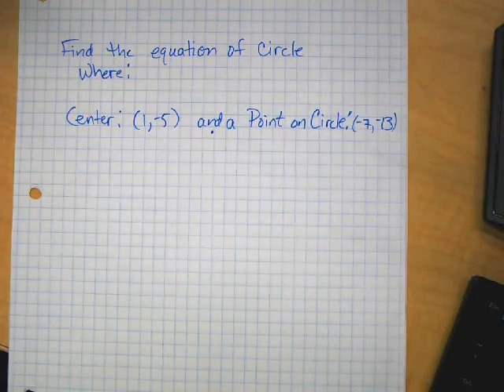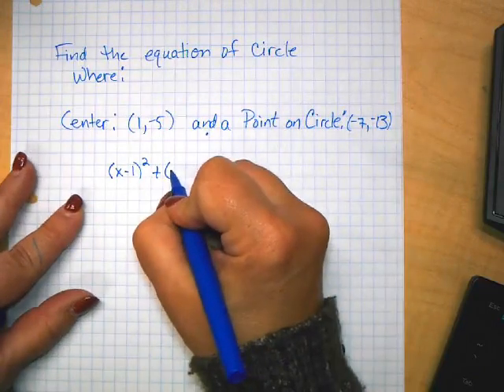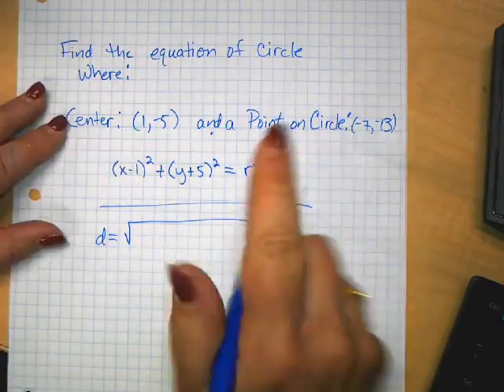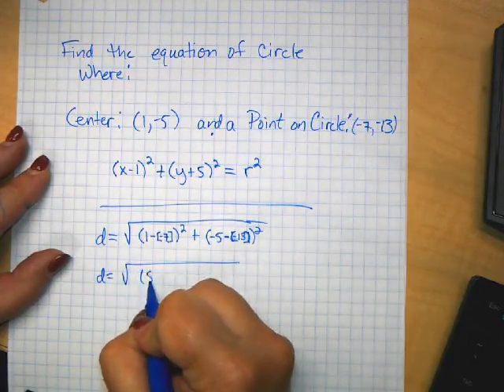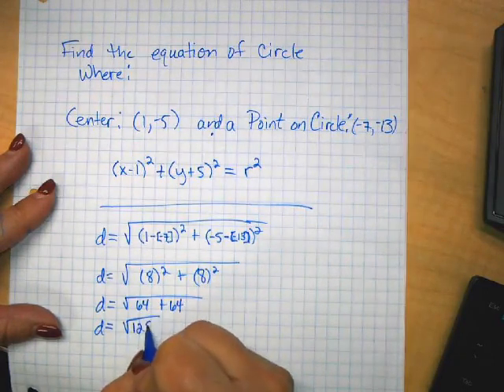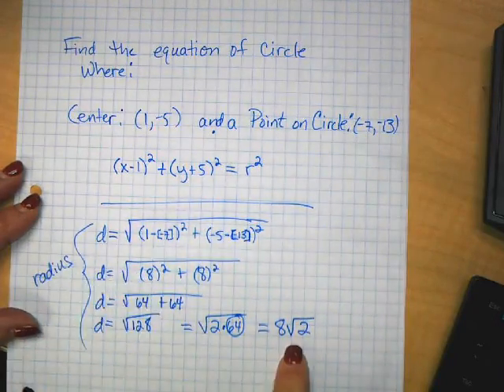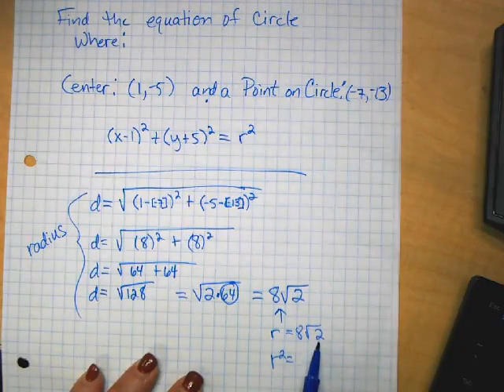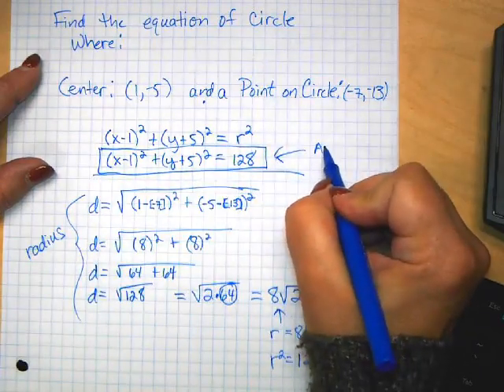Write the Equation of a Circle When Given the Center Point and Another Point on the Circle